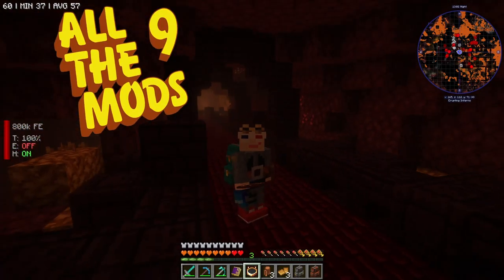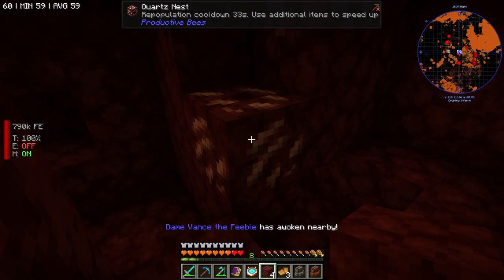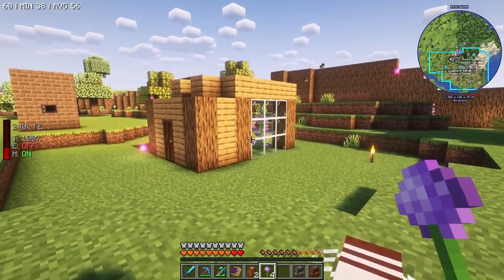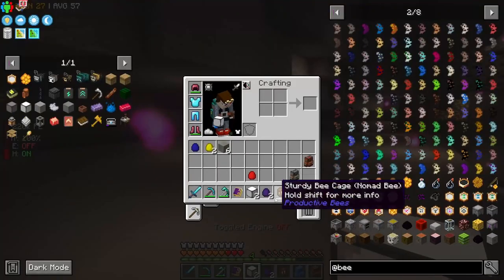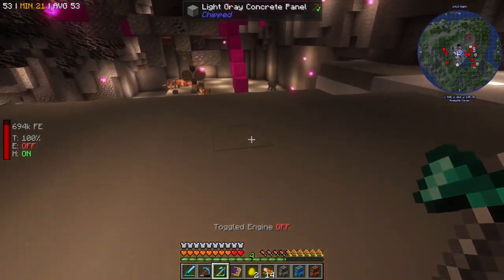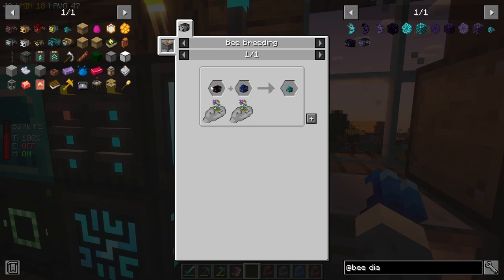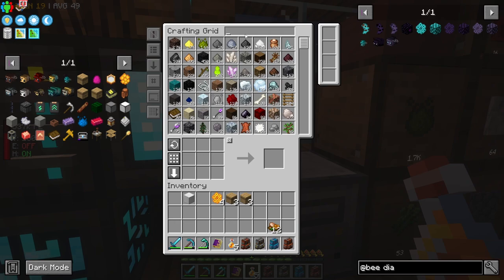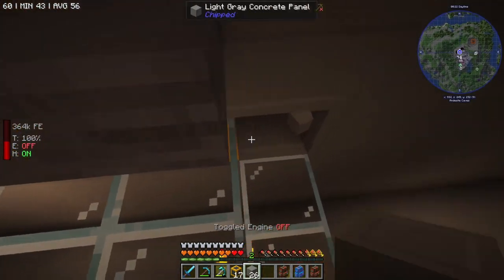New Bees and a mouse? - All The Mods 9 Ep. 19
Our progress with bees was cut a little short this week due to mechanical issues, but we still ended up with our Iron Bees. Diamond Bees next?

All The Mods 9 is a collection of almost 400 mods with a quest system and built-in endgame objectives.